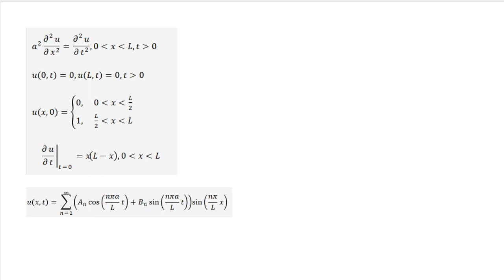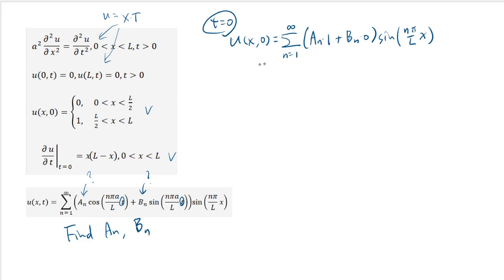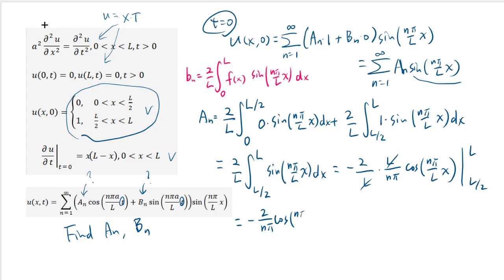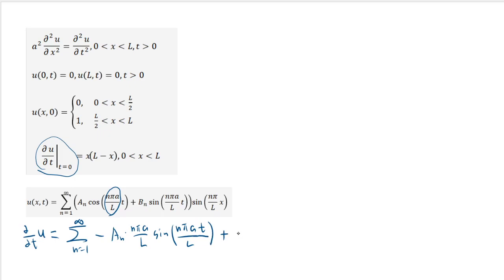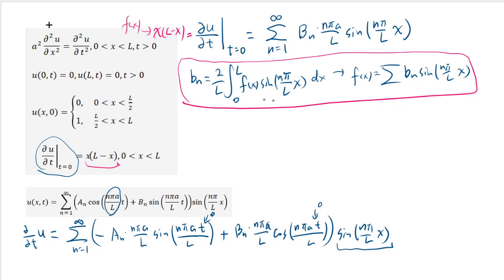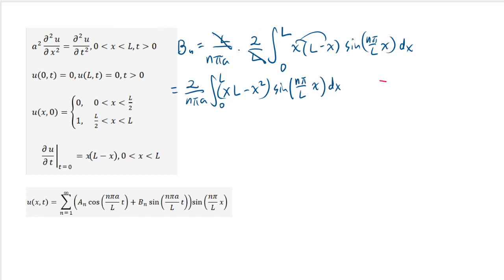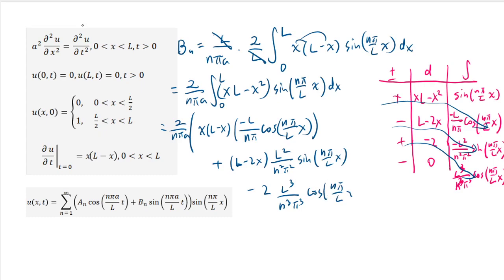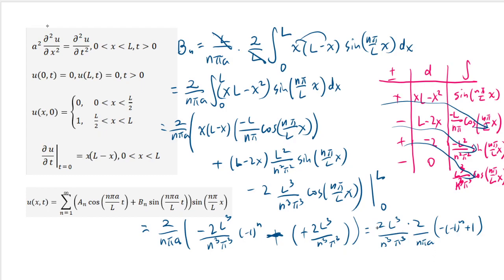Matching initial conditions of wave equation by Fourier sine series